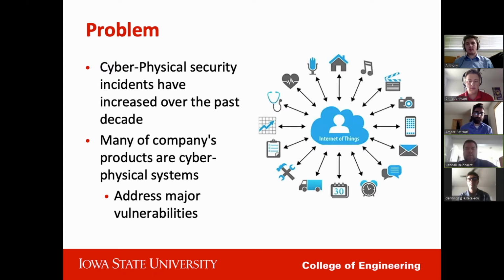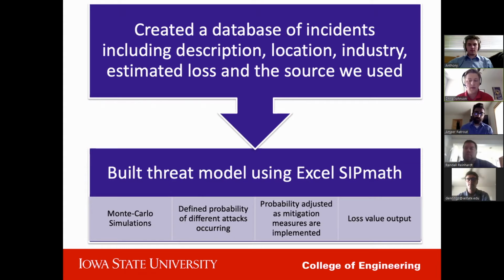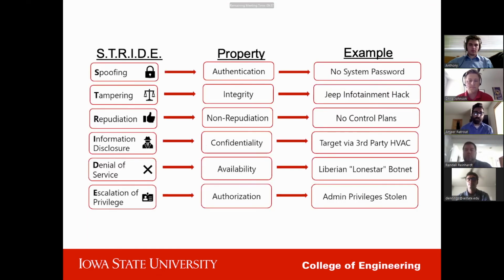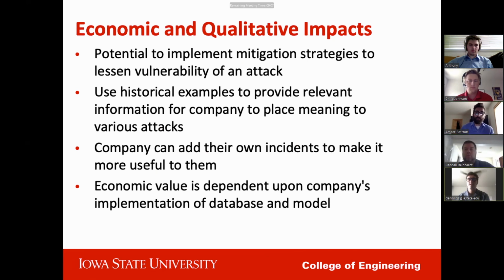IE 422 Spring 2020 - GE